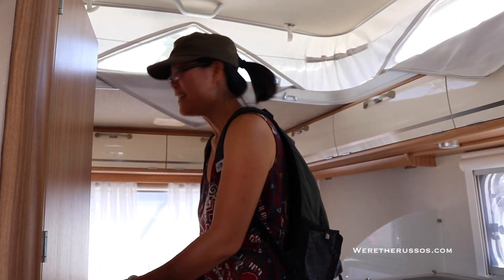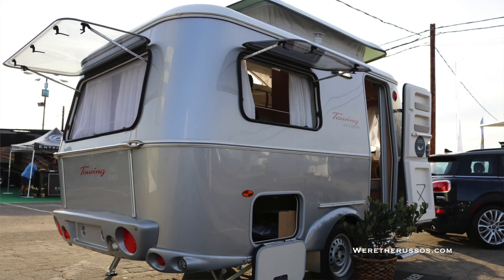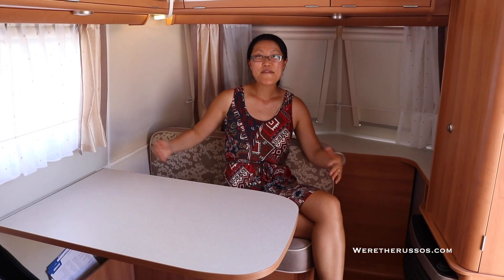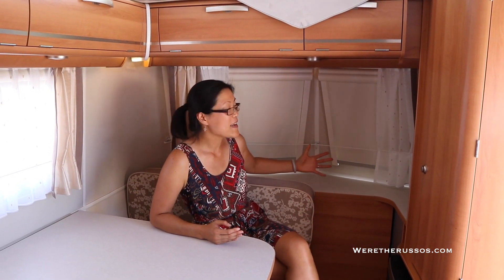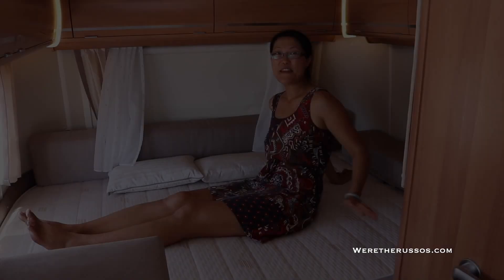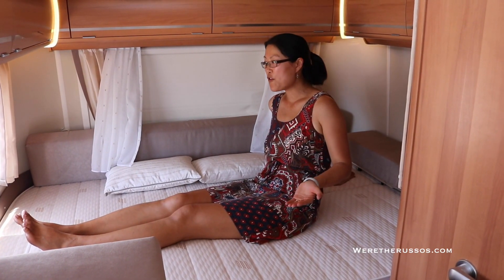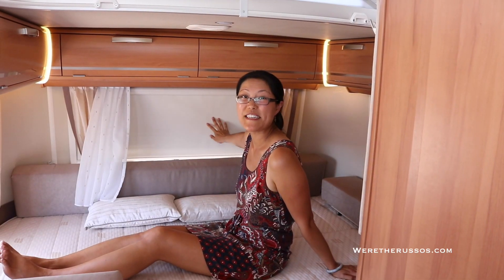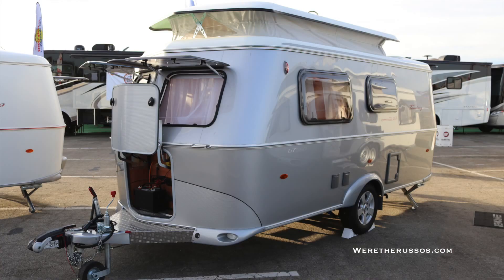Pop-top European Touring Trailer | Small Travel Trailer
Tour of the Eriba Touring Travel Trailer by Hymer. Small Travel Trailers